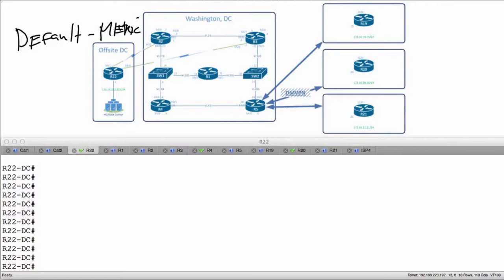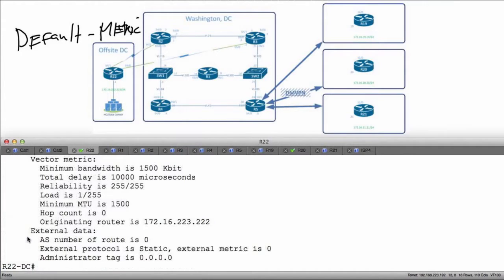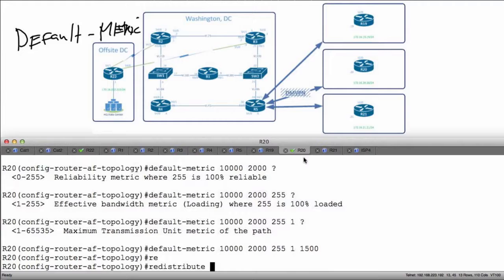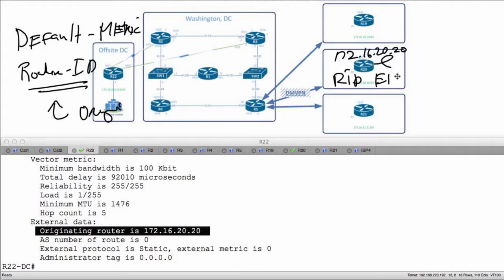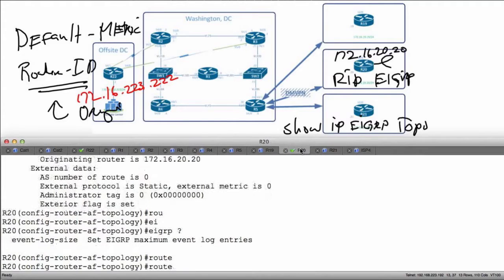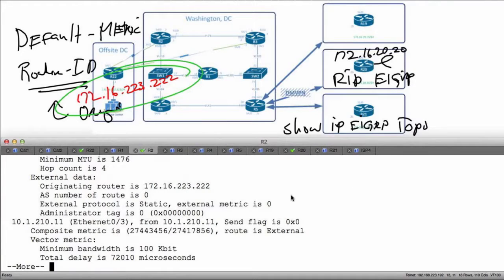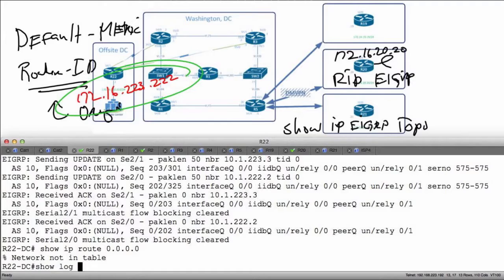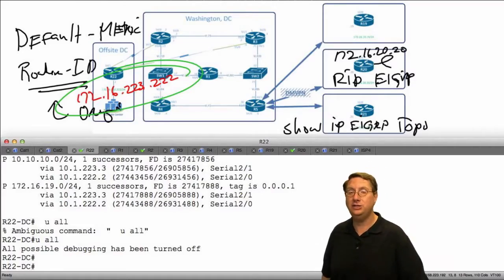81 IPExpert EIGRP Default Metric and Router ID